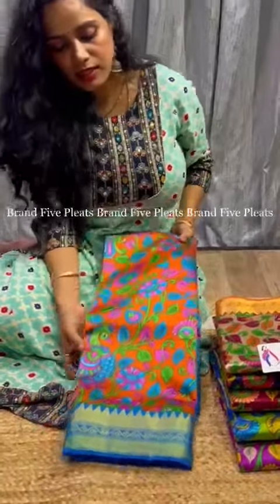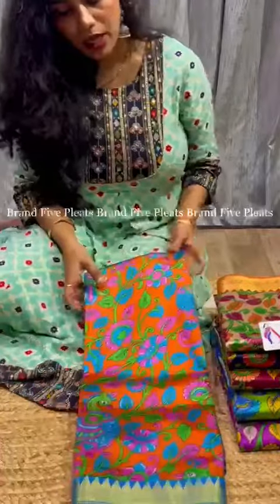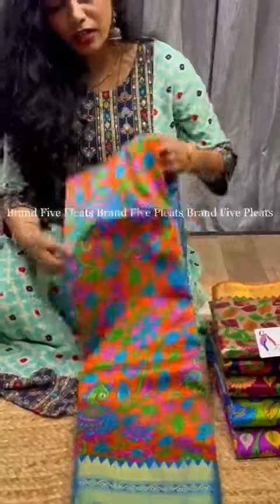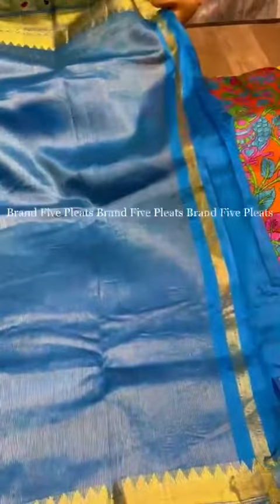kalamkari soft silk saree